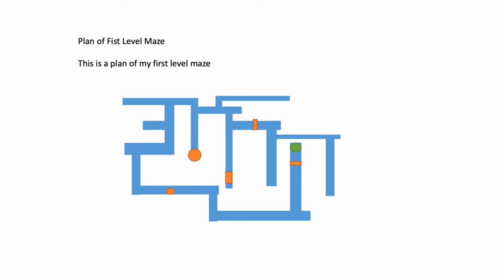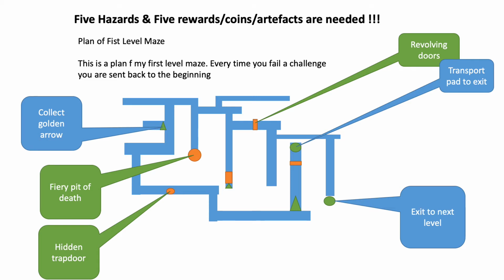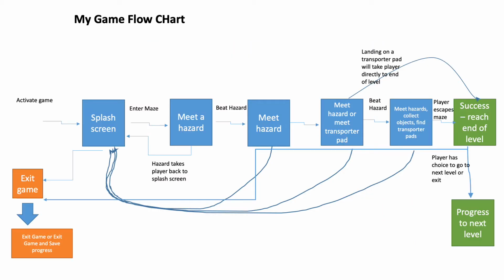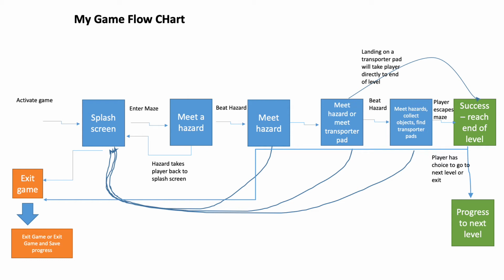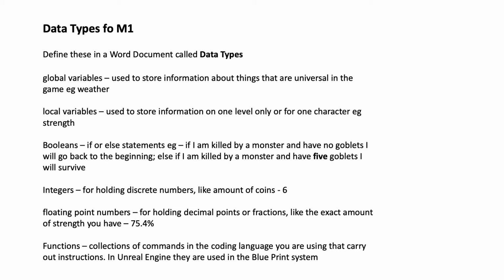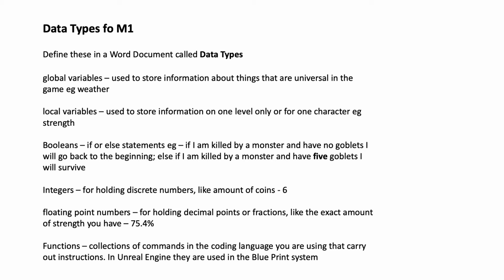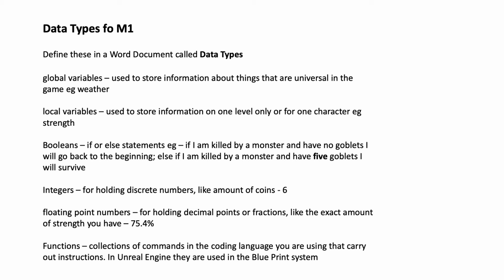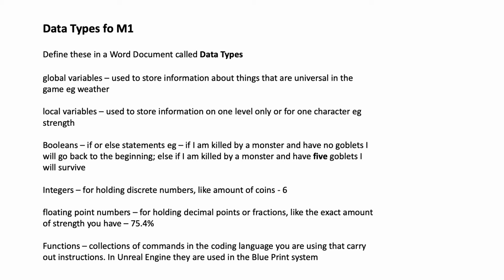Maze game explanation